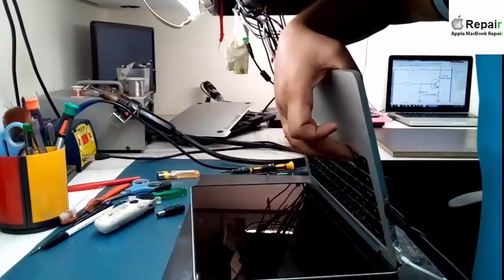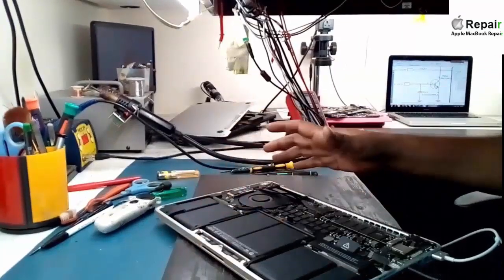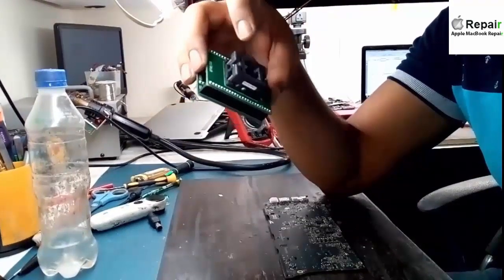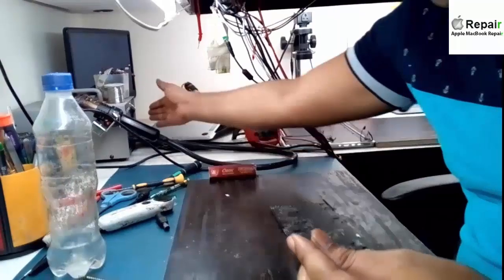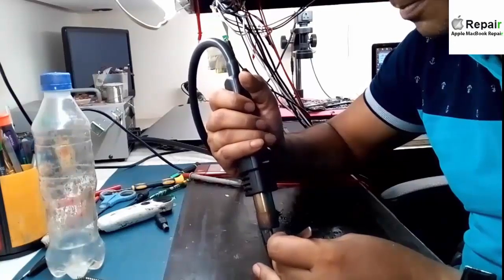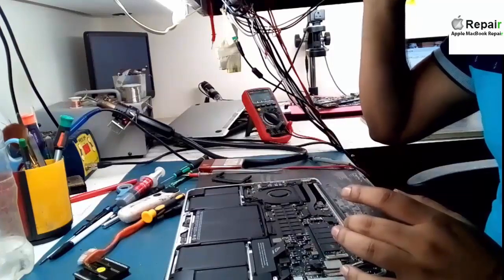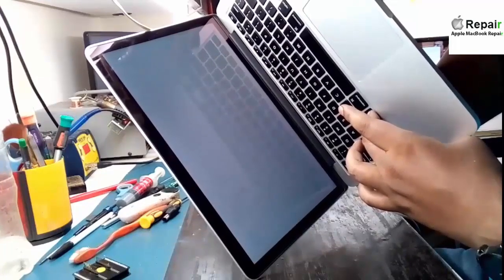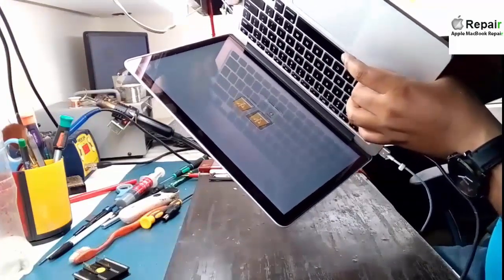How to remove bios password from apple | Trick to remove bios password from macbook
How to remove bios password from apple | All Macs! | Unlock  Passcode for Pro Air iMac Mac Pro

How to remove the bios password from MacBook.

How to remove bios EFI password from Apple MacBook laptop.

Hey everyone! Heres an even simpler video on how to log on/reset password on any mac computer.

EFI ICloud USB Unlock Device with LCD Display for MAC Book Pro or Mac Book Air - 4 digit Unlock Code ( 2010 to 2014 models)
EFI BIOS